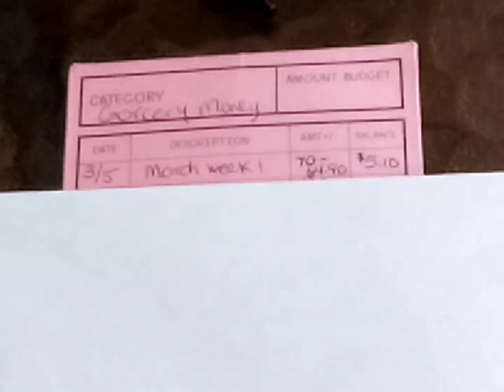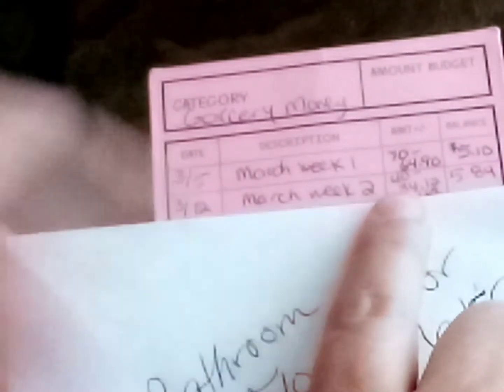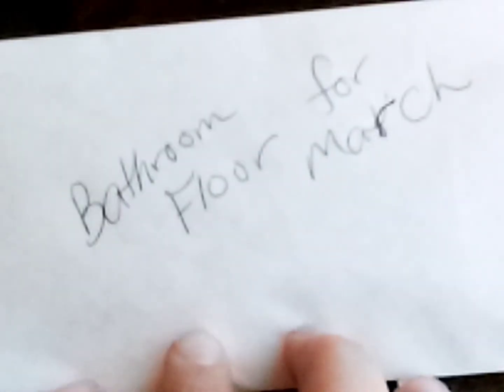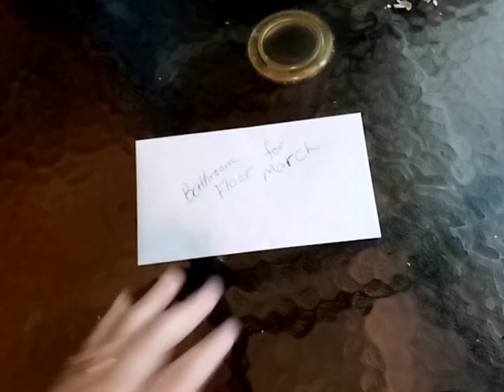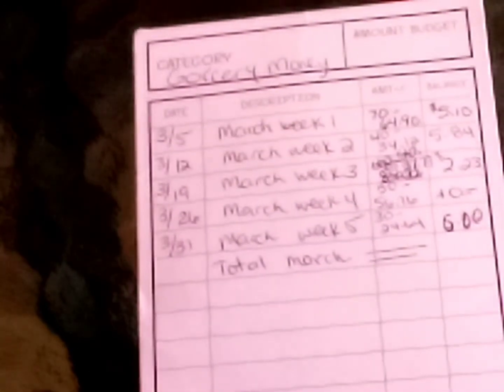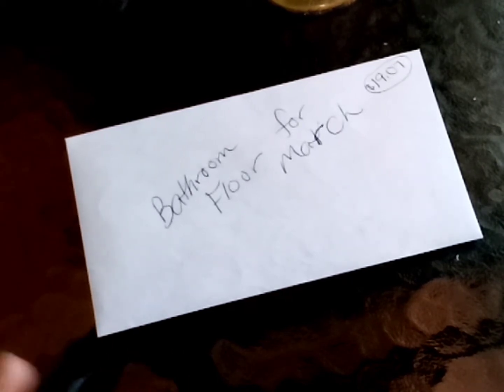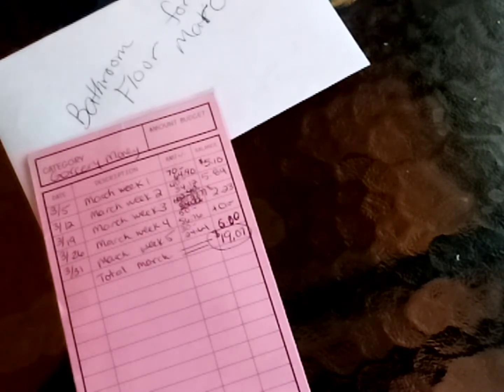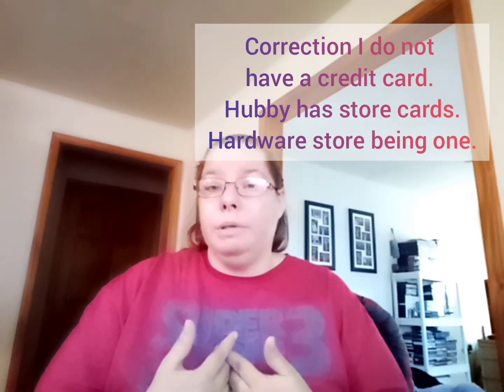Stuffing March Money Envelope with Leftover Grocery Money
Every little bit helps!! So even if it's just a few dollars, I am putting the money in my envelope to save for a big project!